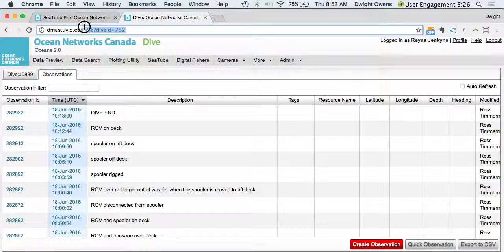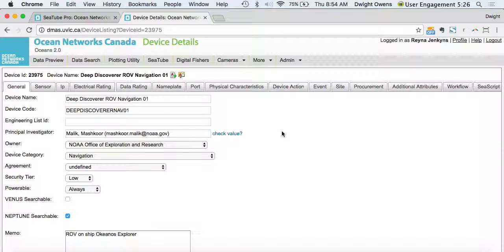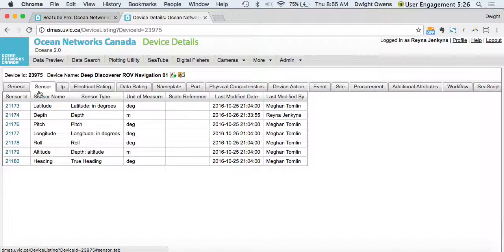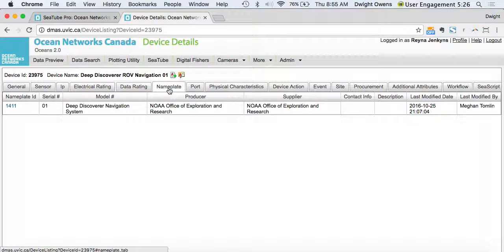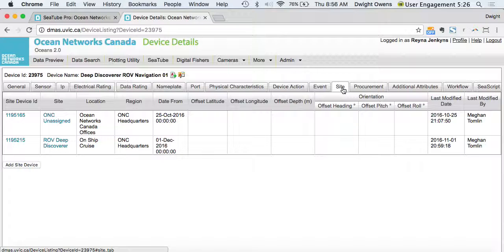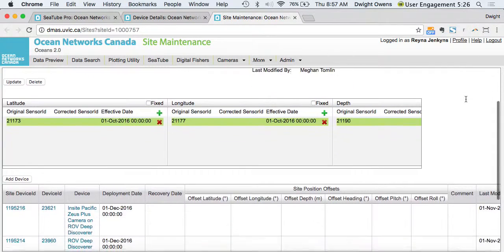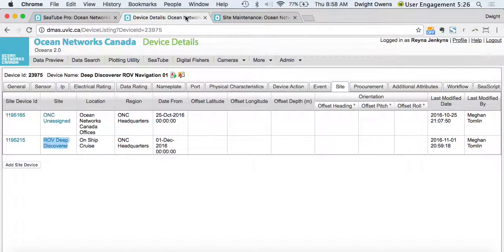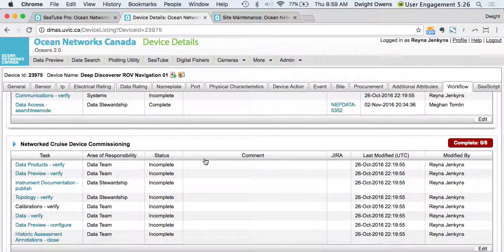Device Listings Demo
Demo of Device Listings and Device Details tools within Oceans 2.0, presented by Reyna Jenkins during a webinar for NOAA/Okeanos Explorer team members on 10 November 2016.